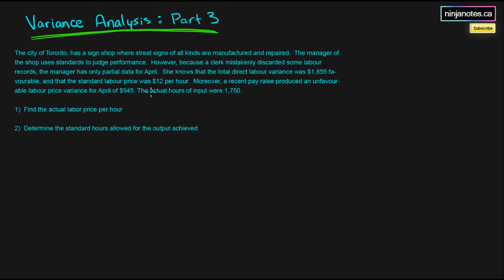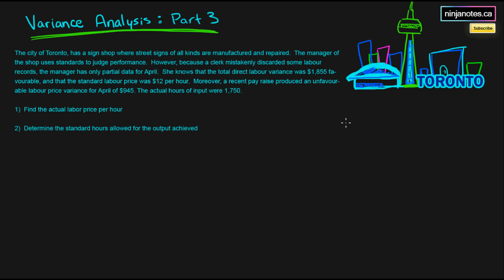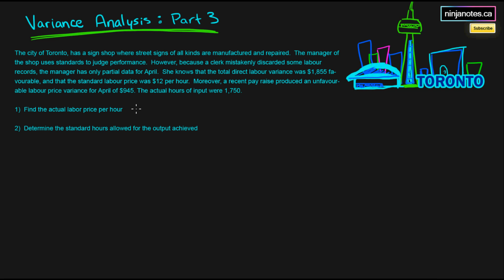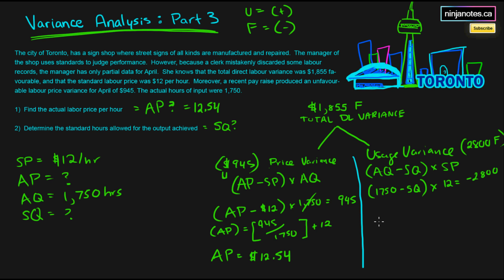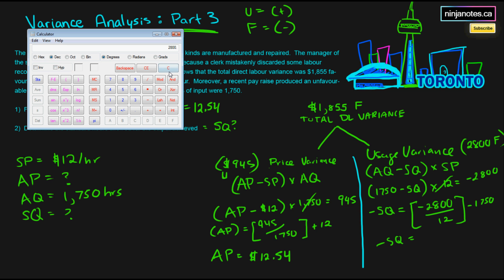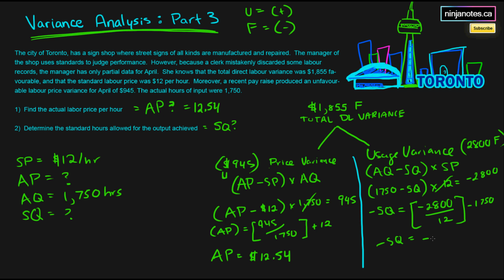Variance Analysis Part 3 with Price and Usage Variances (Managerial Accounting Series)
In this managerial accounting presentation we go over a Toronto sign business variance question.  The question asks for the actual price, and the standard quantity of hours which means we will have to use usage variance and price variance equations.  Using the given variables of standard price, actual quantity and total variance, I explain how to arrive at the answer.

** Ninjanotes is privately owned and exclusive to ninjanotes.ca.  Our products and services are not associated with any other "ninja" products or business tutorial/test prep material. **